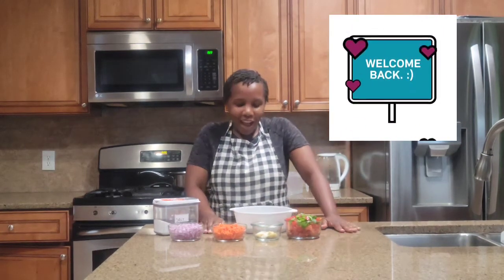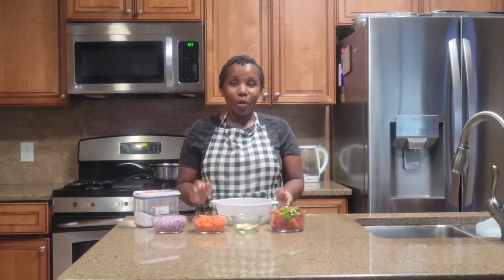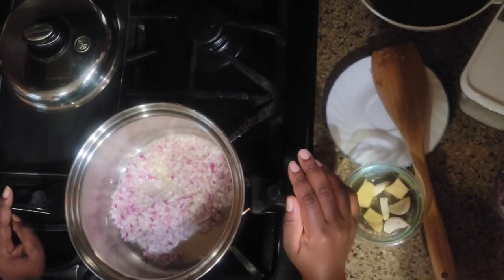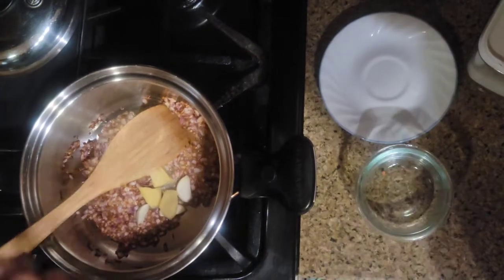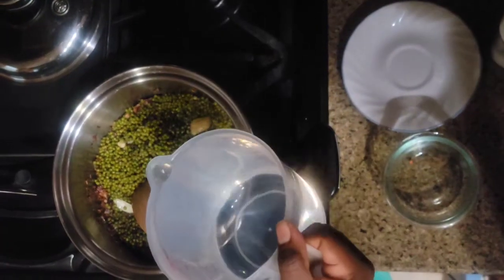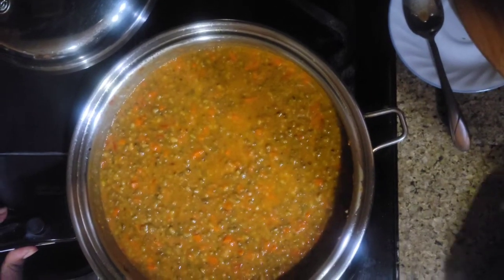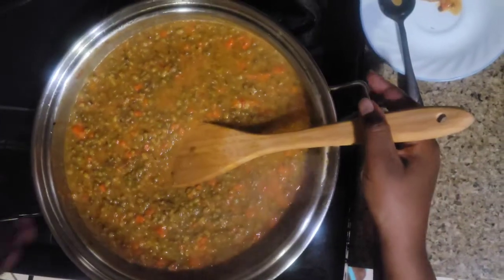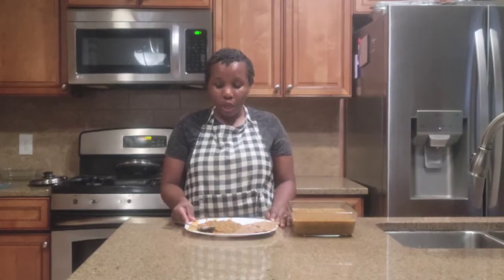How To Make Easy and Delicious Ndengu/Green Gram/ Mung beans 😋